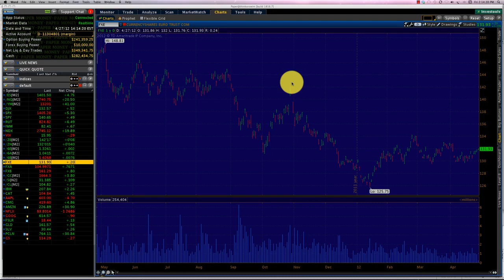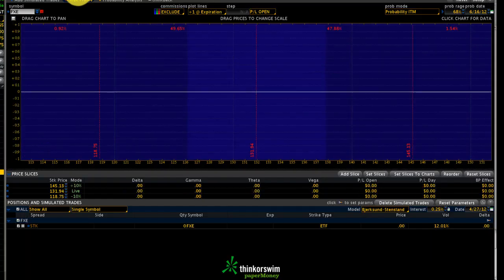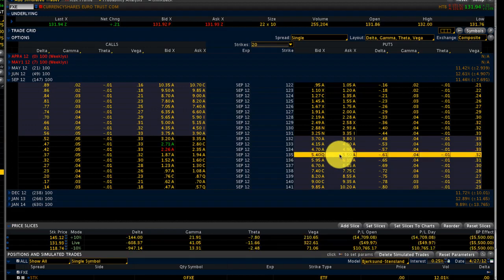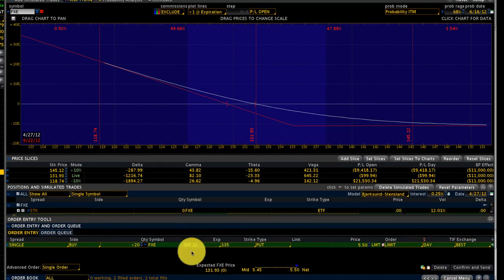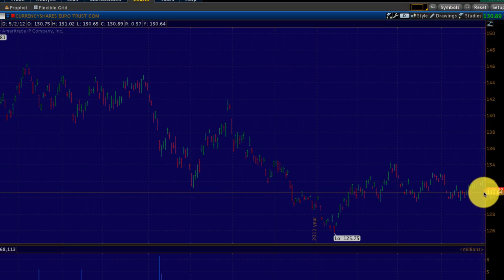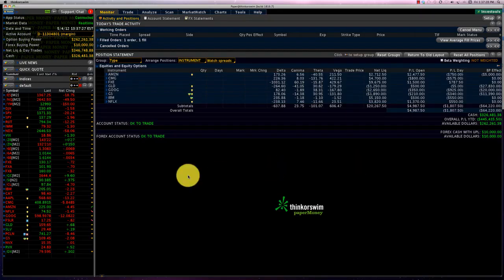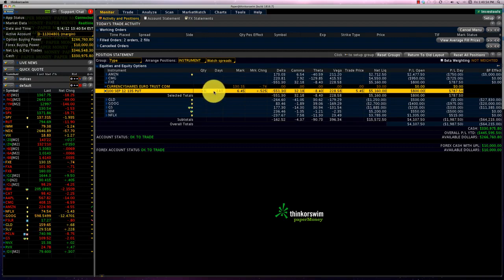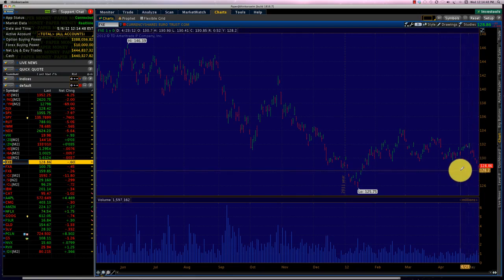Lecture 40 Long Put trade idea and entry on FXE